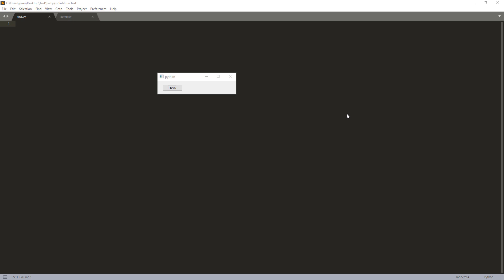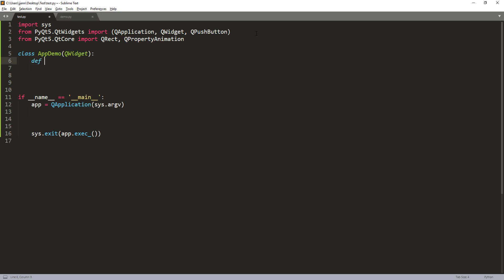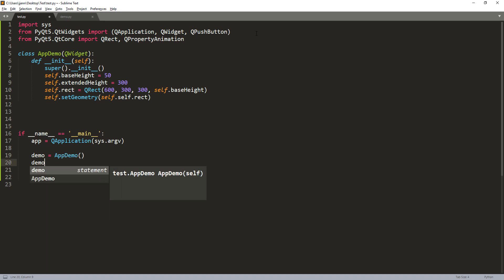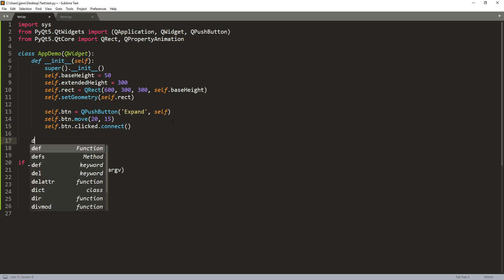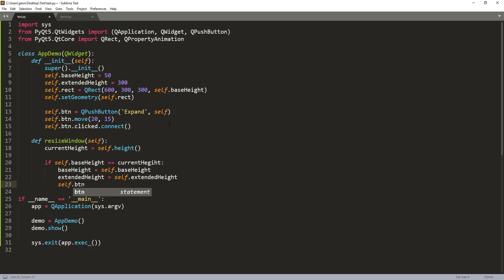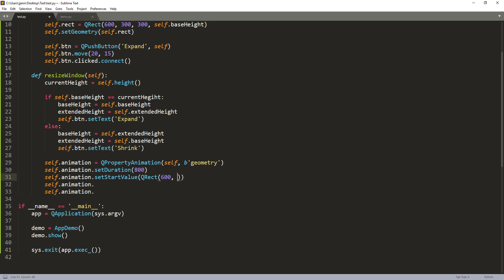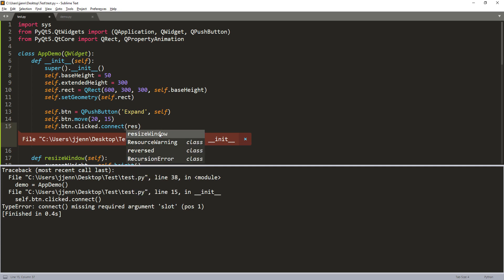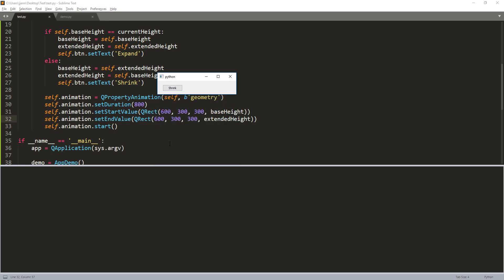PyQt5 Tutorial | Window form resizing animation transition effect (code included)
In this Python tutorial we are going to learn how to create how to create an animation transition effect when resizing a window form.

Your support is what makes better tutorial materials.

About PyQt:
PyQt is a GUI library in Python based on the Qt framework. With over 100 modules and 1,000 classes, you can literally build anything fits your needs. Although PyQt is not an easy library to learn, but once you get a hang of it, you will fall in love with building applications with PyQt.